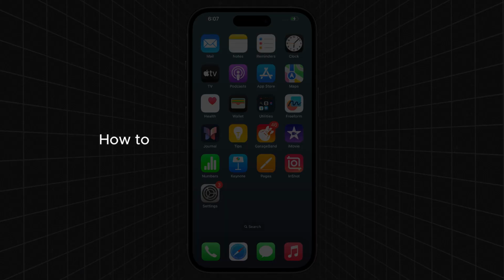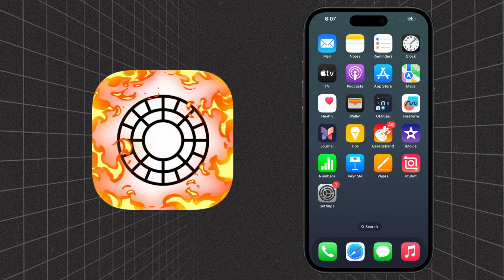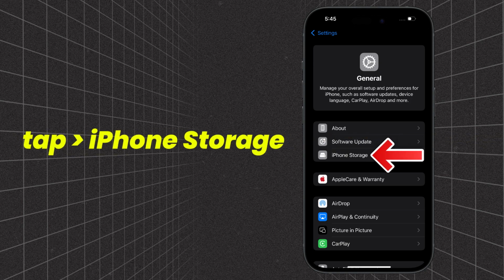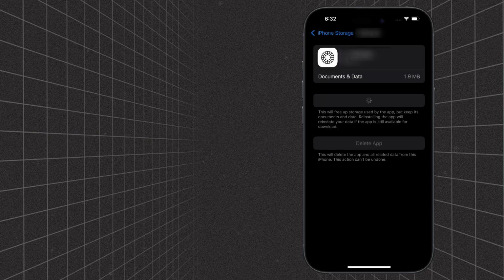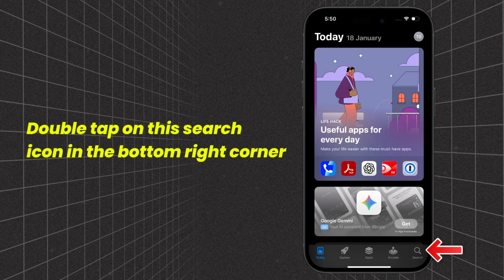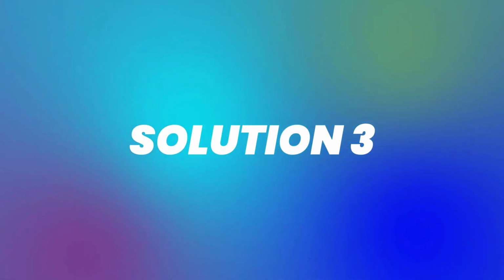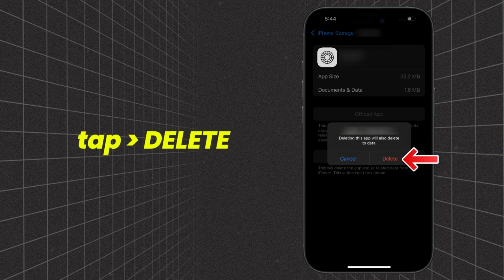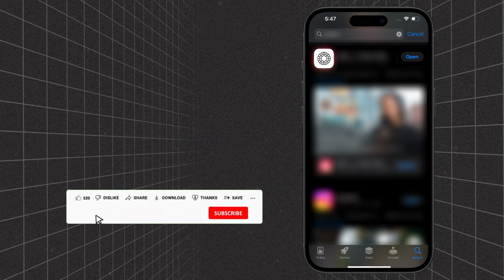How to Fix VSCO Photography App Not Working (FIXED)